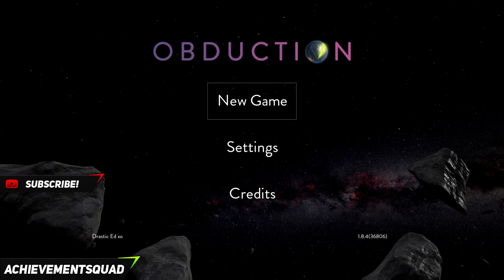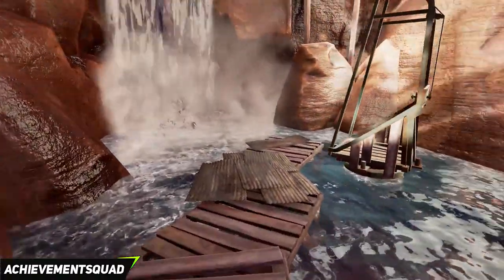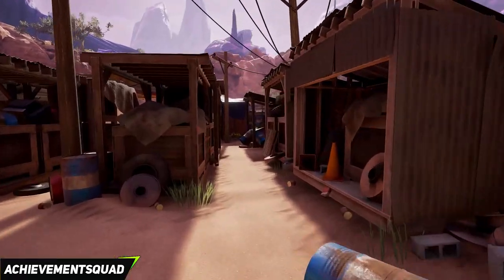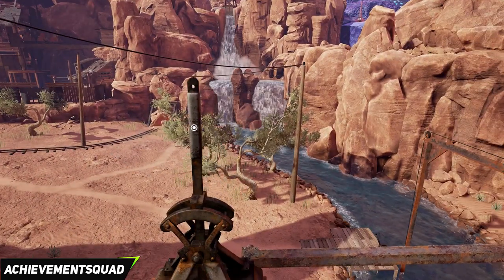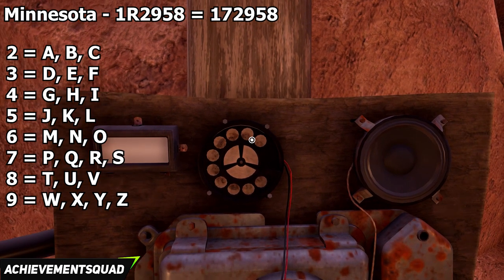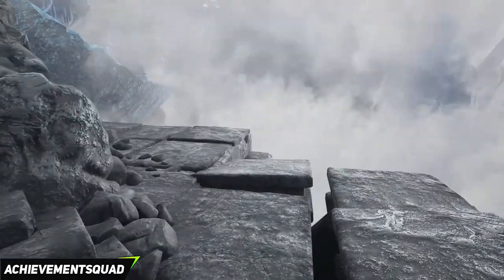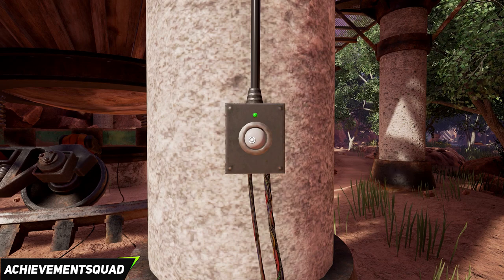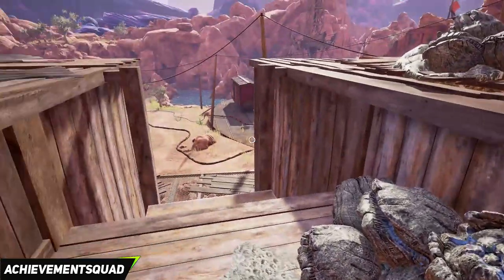Obduction - Achievement Walkthrough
Obduction - 100% Walkthrough Achievement Guide

As you walk beside the lake on a cloudy night, a curious, organic artifact falls from the starry sky and inexplicably, without asking permission, transports you across the universe. You’ve been abducted from your cozy existence and added into an alien landscape with pieces of Earth from unexpected times and places.
The strange worlds of Obduction reveal their secrets only as you explore, discover, coax, and consider their clues. As you bask in the otherworldly beauty and explore the enigmatic landscapes, remember that the choices you make will have substantial consequences. This is your story now.
Make it home.

License Plates Solutions

California - 359167
Colorado - 244153
District of Columbia - 164965
Florida - 619415
Minnisota - 172958
Missouri - 325247
Montana - 155520
Ohio - 164107
Penna - 323961
Rhode Island - 158287
Texas - 787932
Washington - 356807

Follow AchievementSquad
▶ Xbox Community - iBrennan95 & Drastic Ed xo